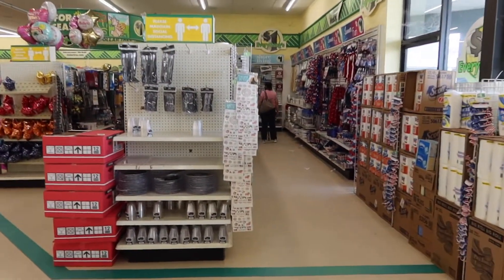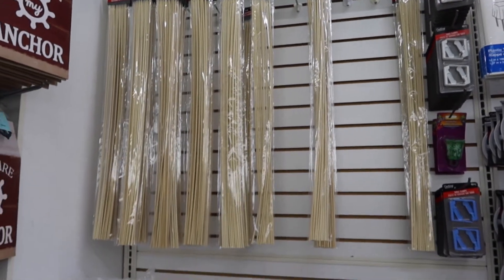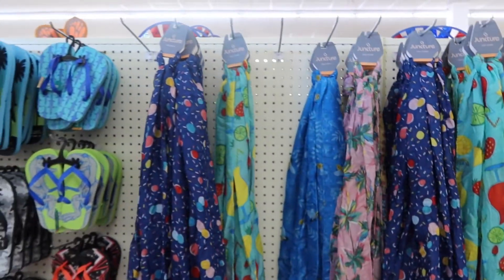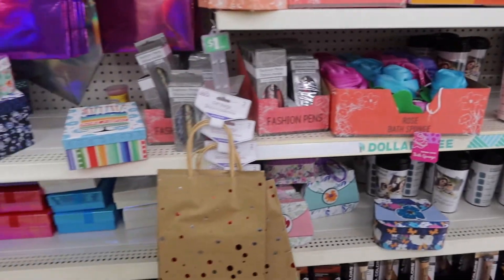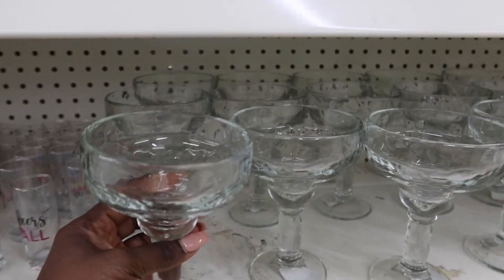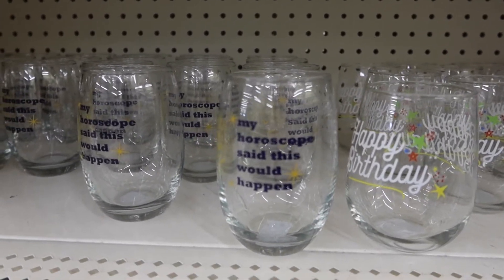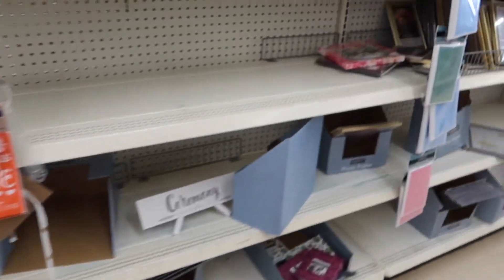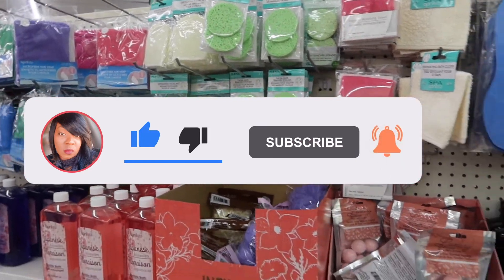Dollar Tree- New finds- Come with Me!!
Shop with me at Dollar Tree and see whats new. Dollar tree has great finds for any seasonal decor as well as simple projects. Thanks for joining me for todays walk thru at dollar tree!